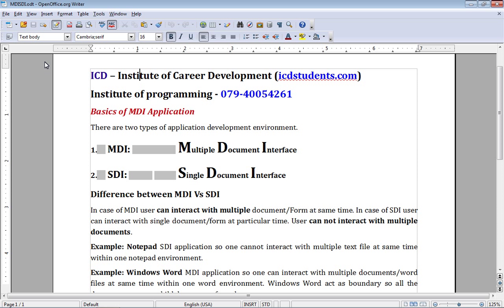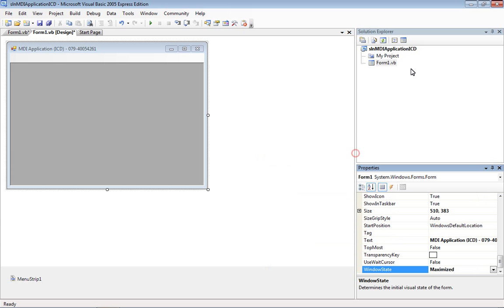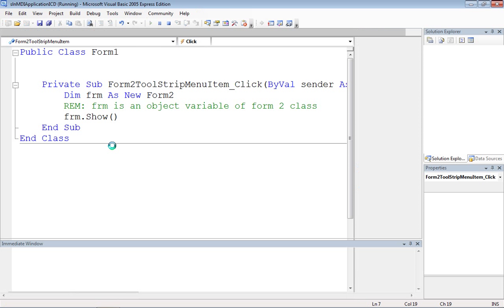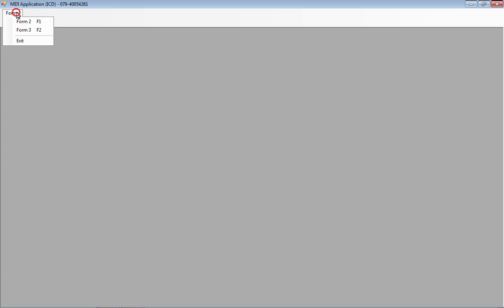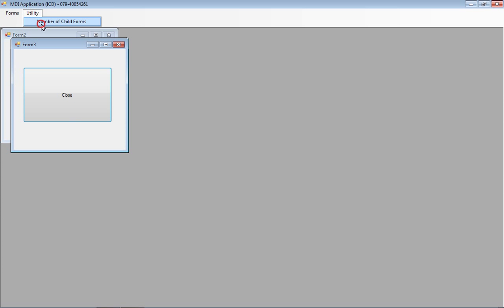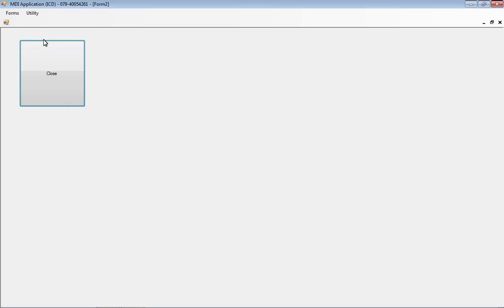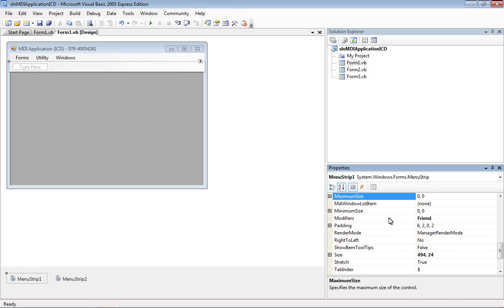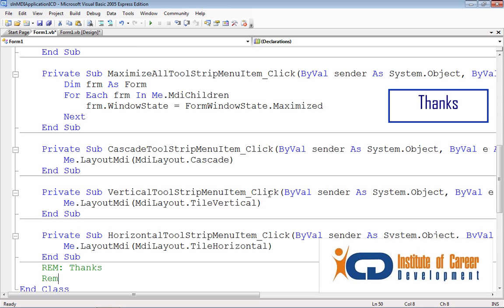How do I create MDI application in Visual Basic .NET? ICD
Program which used to demonstrate MDI application .NET. Diffence between MDI and SDI application.